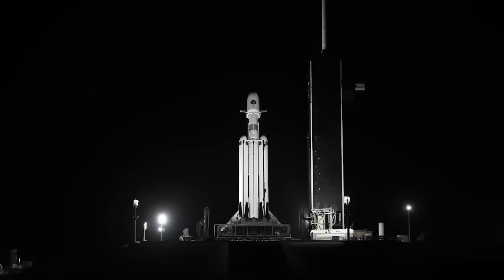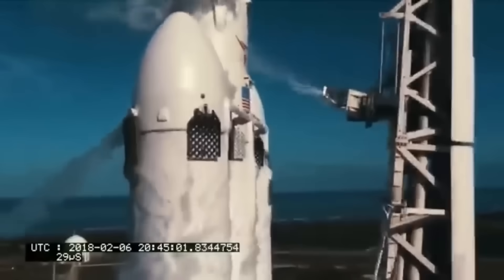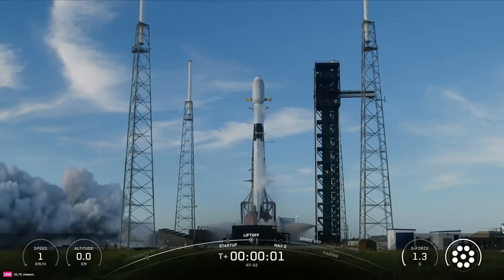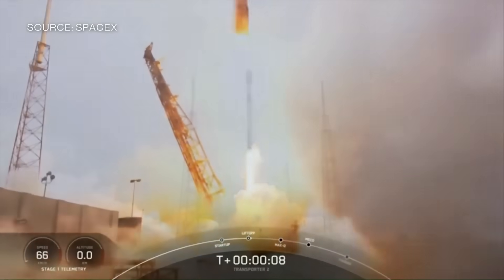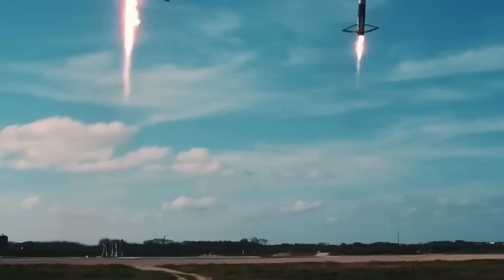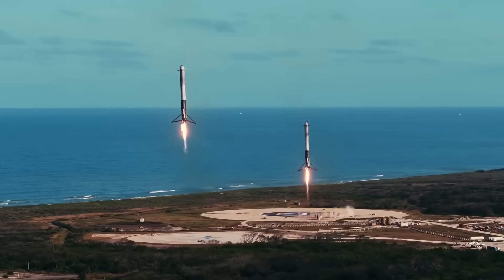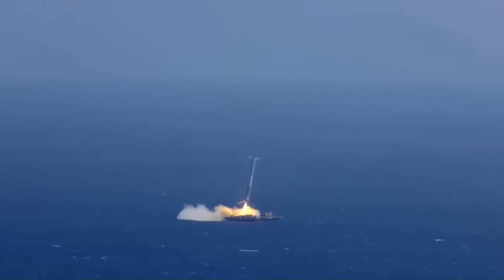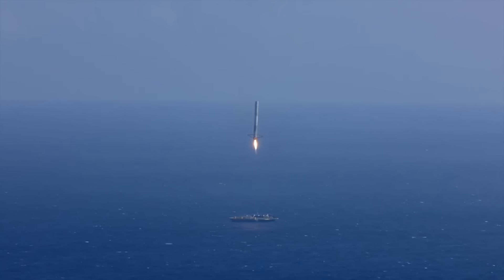What SpaceX is Doing With Falcon Boosters Will Blow Your Mind!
Sometimes in the world of spaceflight, a company makes a move so unexpected that it forces everyone else to stop and pay attention. That’s exactly what just happened with SpaceX. For years, the company has been pushing the limits of rocket reusability, and every time it seems like they’ve reached the top, they find another way to raise the bar even higher. Competitors like Blue Origin are still trying to get the basics of booster recovery right, but SpaceX just pulled off something that changes the game once again.
To really understand what makes this so important, let’s take a quick look back at the way SpaceX has handled its rockets. Their Falcon 9 booster became the first orbital-class rocket to land back on Earth in one piece, a moment that stunned the world in 2015. At first, each landing was a major headline. Explosions were common during early attempts, but over time, landings became routine. Today, Falcon 9 boosters have landed hundreds of times, and reusing them has saved SpaceX massive amounts of money while giving them a competitive edge over every other launch provider. It’s the reason they can launch more often and at lower costs than anyone else.
When Falcon Heavy entered service, SpaceX took that same philosophy and applied it to an even bigger rocket. With three boosters strapped together, Falcon Heavy could lift payloads far larger than what Falcon 9 could handle alone. From the very beginning, the plan was to recover not just one, but all three boosters whenever possible. The two side boosters, which are almost identical to Falcon 9 first stages, quickly became familiar sights returning to land or the drone ship after missions. But the center core? That was a different story.